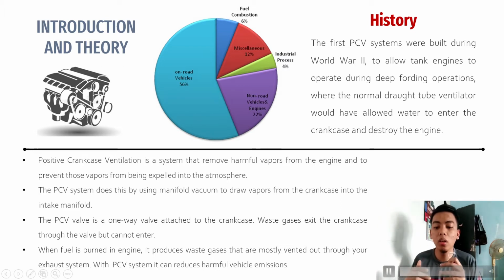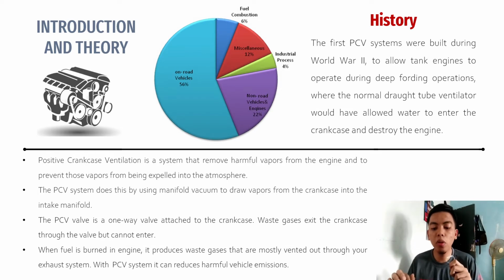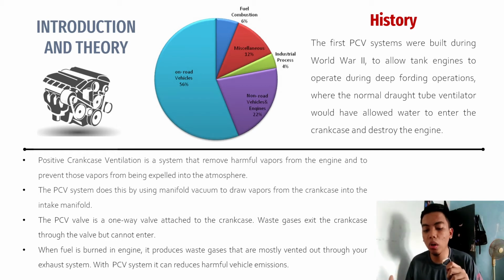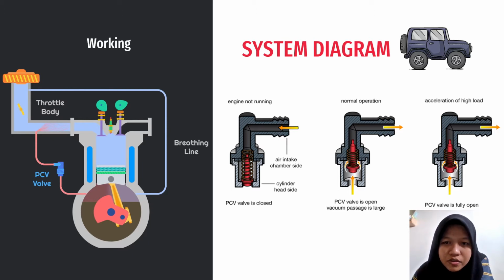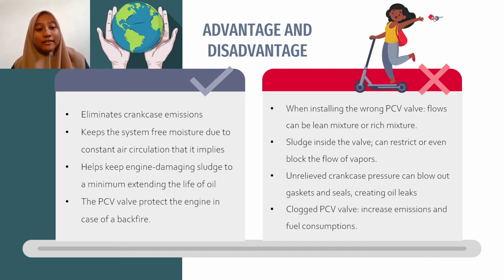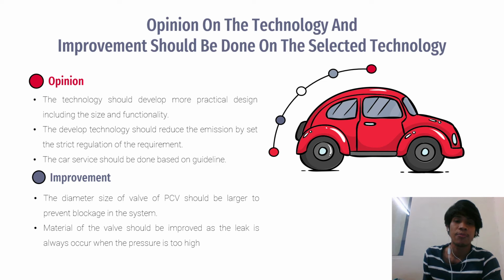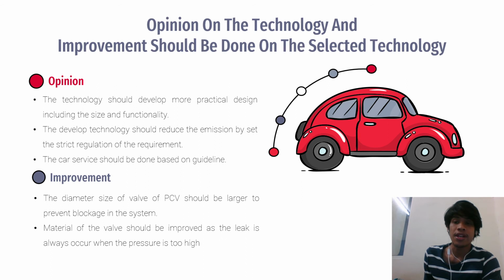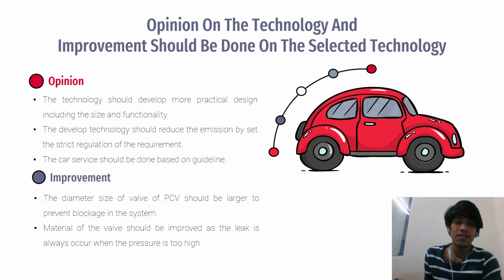BMMA3564_S1/2_GROUP LAB M_ASSIGNMENT 1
TOPIC :EMISSION REDUCTION DEVICES FOR VEHICLE